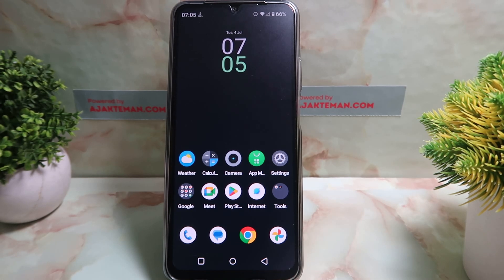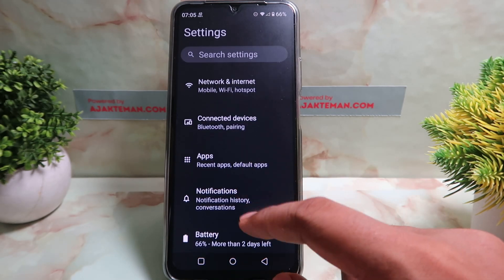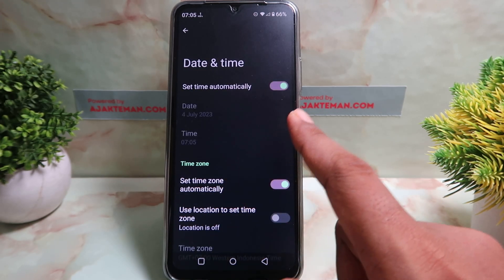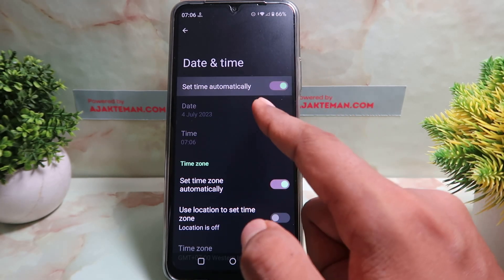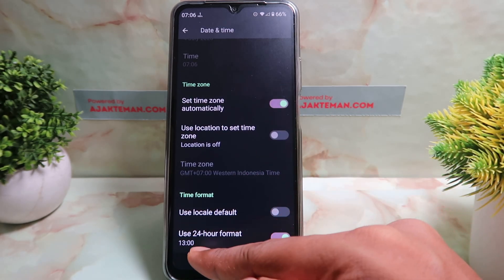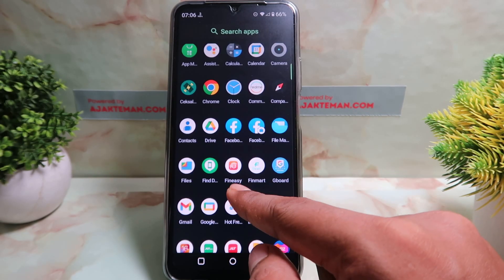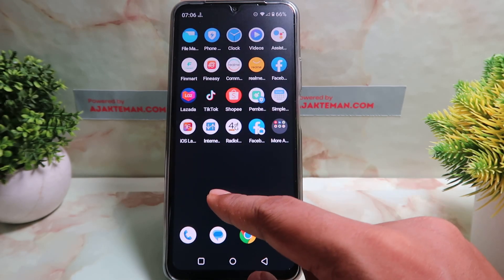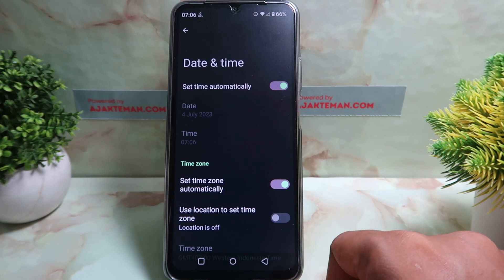How To Set Time On Realme C51